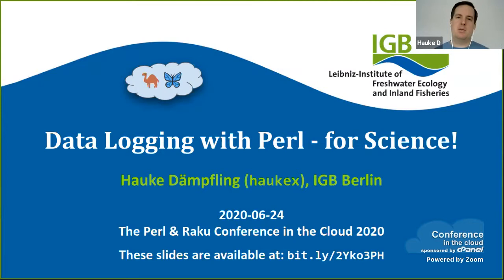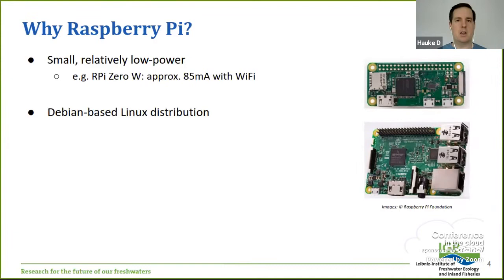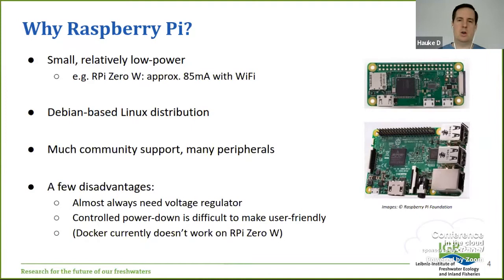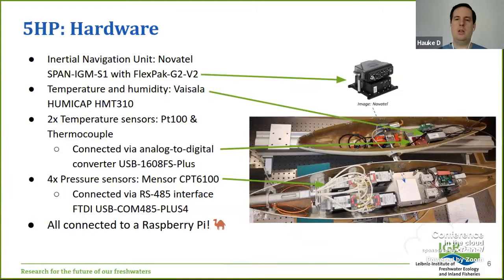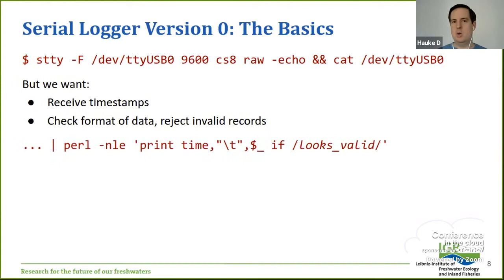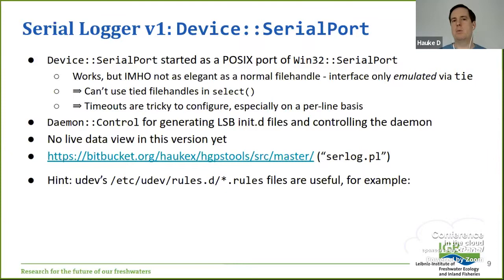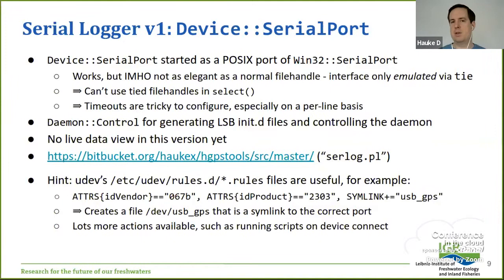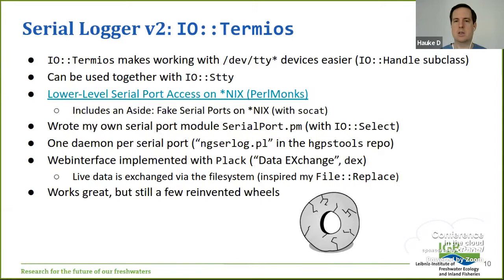Hauke D - Data logging with Perl – for Science!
In this talk I’ll show how I’ve used Perl and Raspberry Pi’s to build various data loggers for our research institute, including greenhouse gas measurements from an airplane, battery-powered CO2 loggers with a Mojolicious interface, and more.